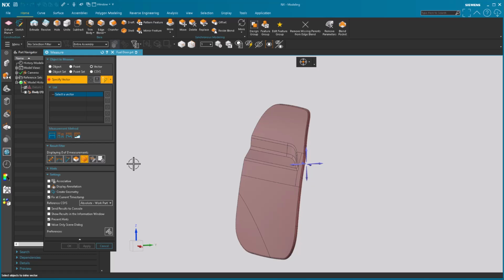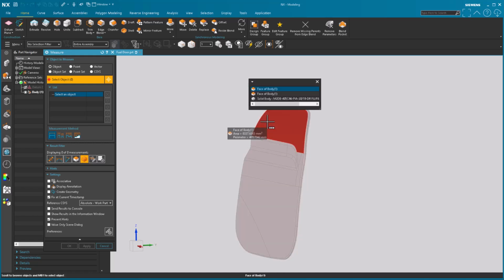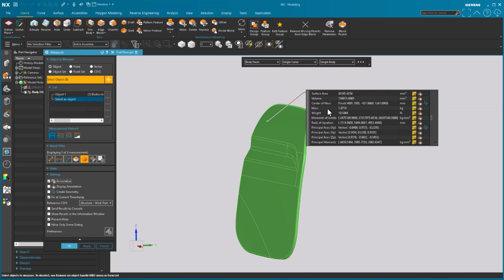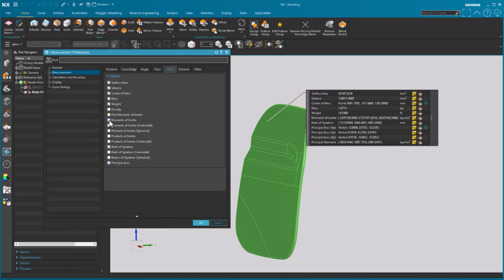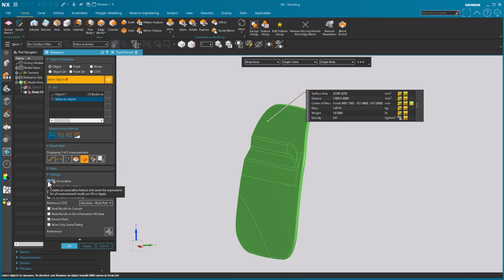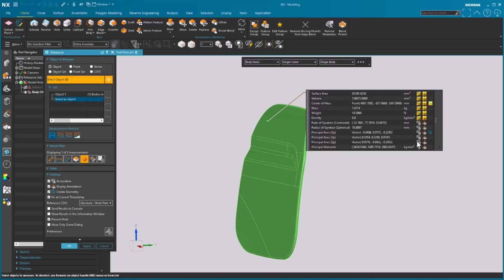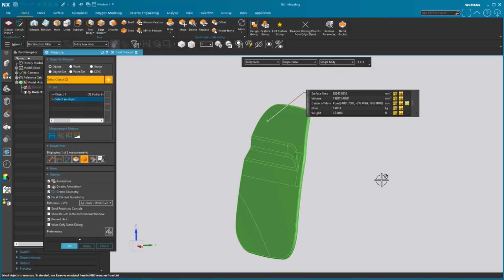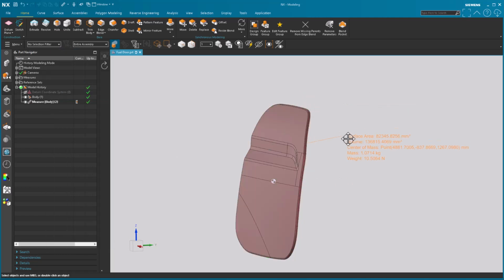NX Measure Video 4 | Body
How to measure a body